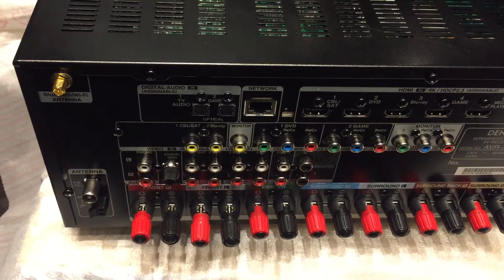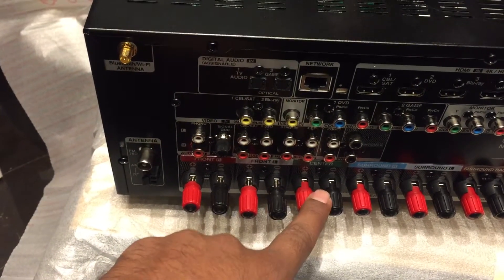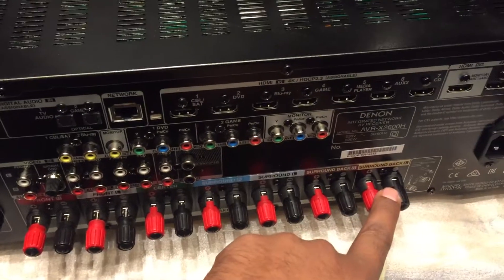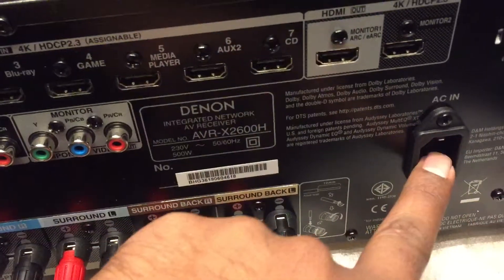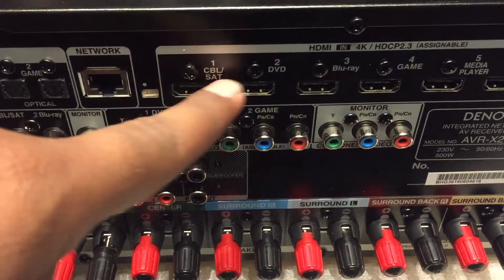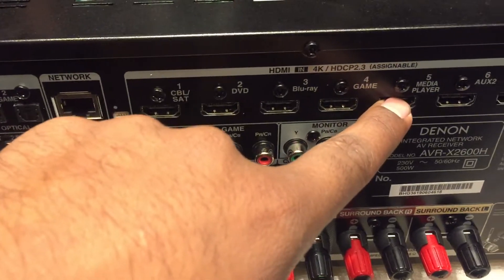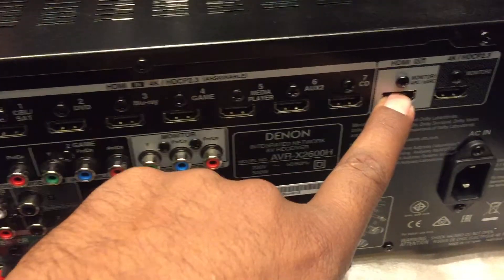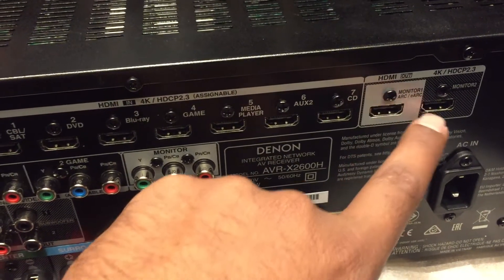How to install Denon X3000, X4000, How to install AVR Denon X4400H, X3600H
Denon Audio video receiver has been shown in this video. How to install Denon AVR is very important in audio video. This video is about how to install Denon X3000,
Where you have to connect your speakers & signal sources HDMis on back side of AVR interconnects can be seen in this video.
You can get display by using AVR on two devices Projector or TV.
How to install AVR.